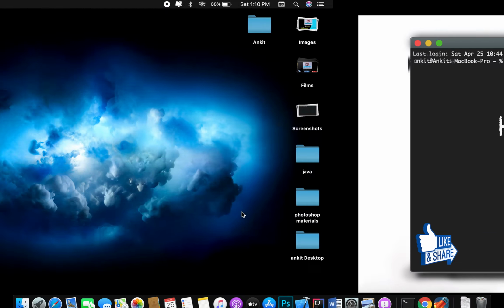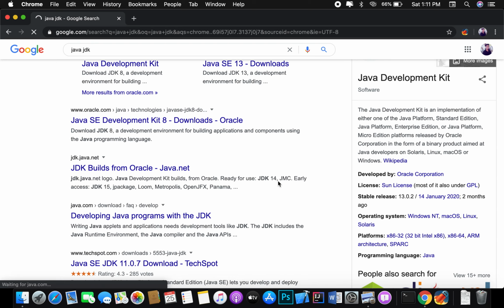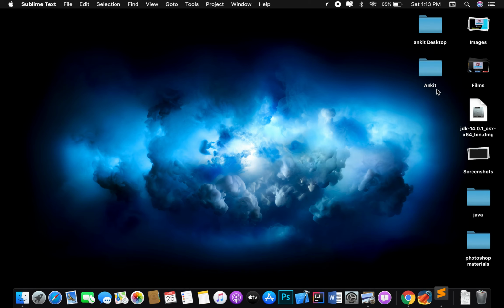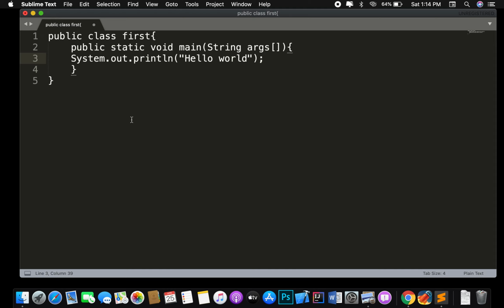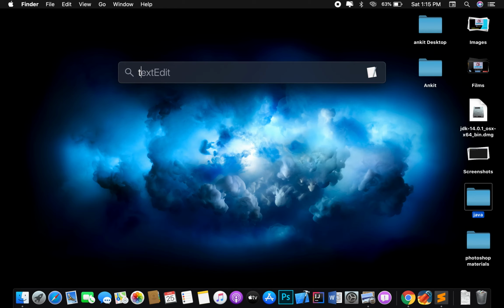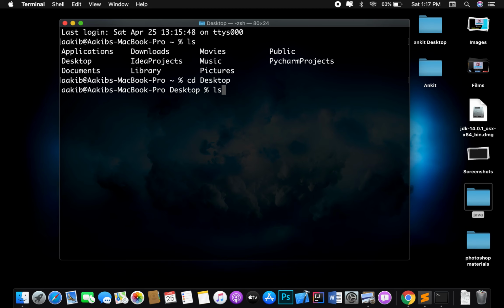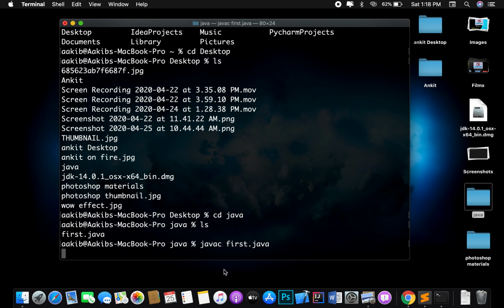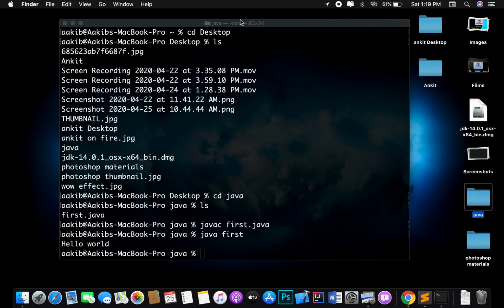How to run java in terminal (Macos)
welcome to computer shastra
In this video you will learn how to run java file in terminal
You will learn how to use terminal to compile and run any java file
download sublime editor , java jdk and setup it for mac os environment